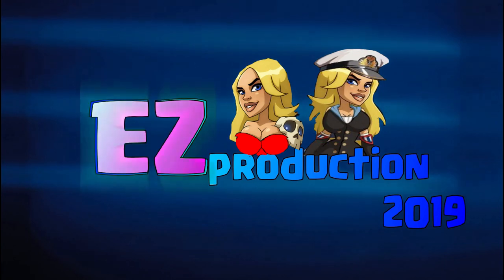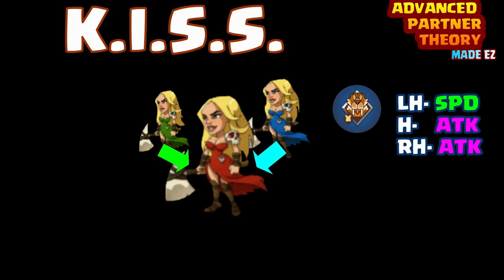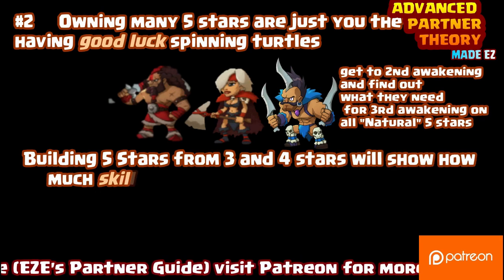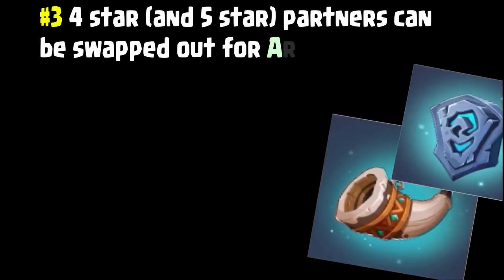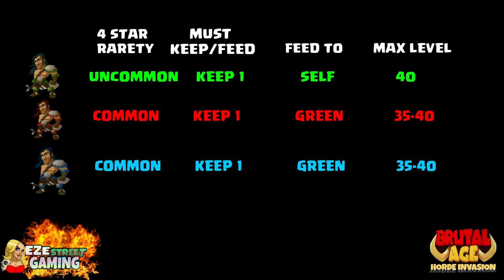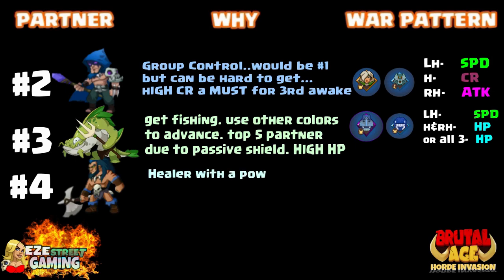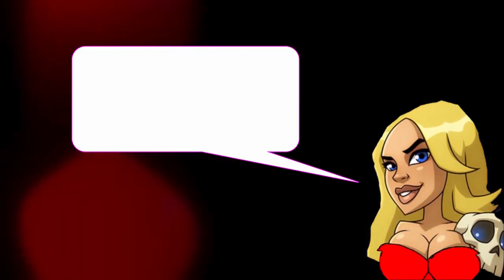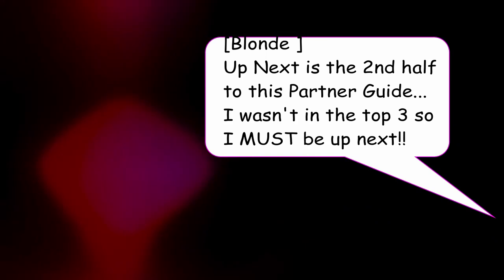Brutal Age | Top 3 & 4 Star Partners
EZE's Top 3 & 4 Partners (Part 1A)
Here are the top Fifteen 3 and 4 star Partners... I break down who to upgrade, who NOT to upgrade... and yes with their most popular War Patterns. This is the 1st of 3 videos that will outline all of the 3 & 4 stars (not to get confusing but this, the 1st of the 3 videos I actually split into two parts to keep them right around 10 minutes)
in an effort to answer some of the most common questions that I get each day. Hope it helps! Part B will be uploaded by the time you finish this one if interested.
Last thing, if you ever have any questions about Partners, War Patterns or anything B.A. PLEASE feel free to ask... I'm not making these because I do not want to answer... I just take time to respond on many occasions and don't want to disappoint anyone.

I just want to extend my deepest gratitude to the best group of Brutal Gamers in the WORLD!!

I can no longer list every video here